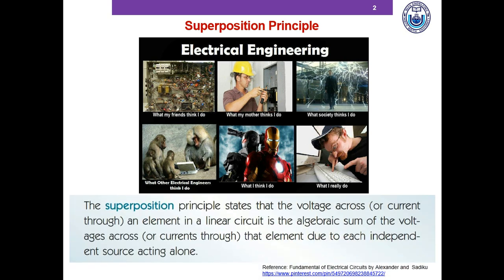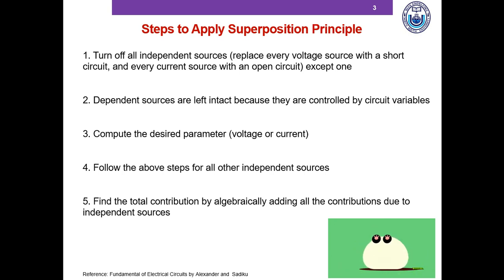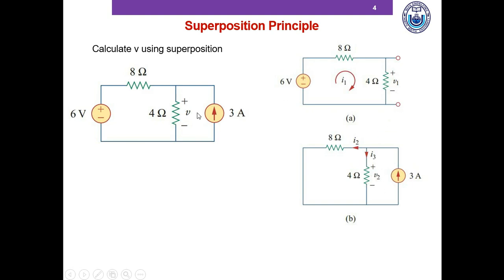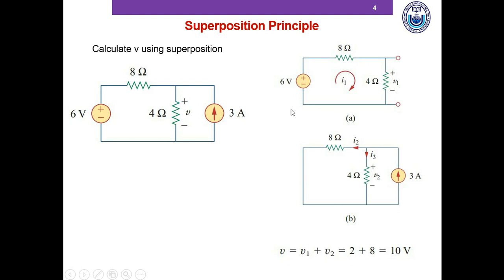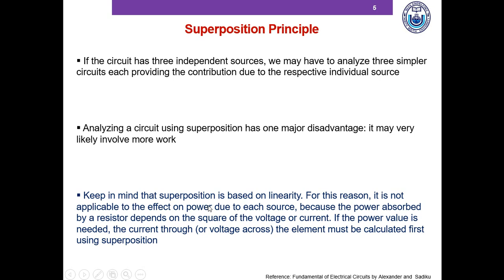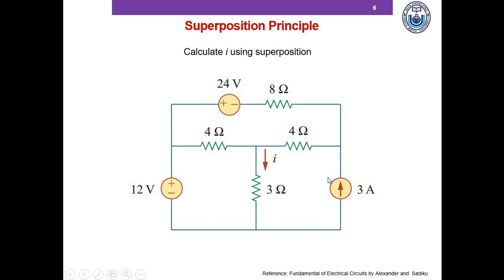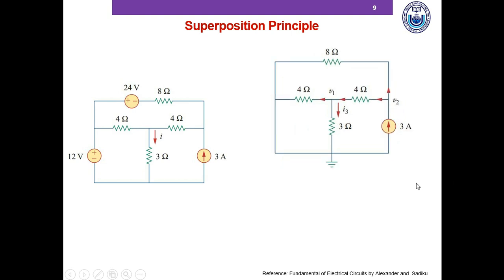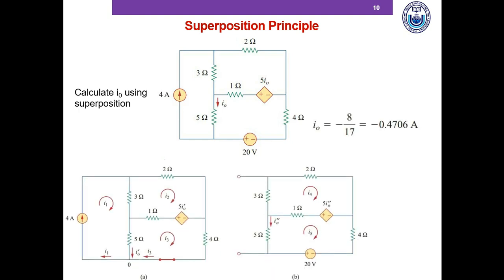Electrical Circuit Analysis | Superposition Principle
Welcome to electrical circuit analysis! Throughout this tutorial, I would request you to keep pen and paper with you and solve the problems as we go along so that we can identify our knowledge gap and also consolidate what we just learned.

If a circuit has two or more independent sources, one way to determine the value of a specific variable (i.e. voltage or current) is to determine the contribution of each independent source to the variable and then add them up. This approach is known as the superposition.

The principle of superposition helps us to analyze a linear circuit with more than one independent source by calculating the contribution of each independent source separately.

Steps to Apply Superposition Principle:

1. Turn off all independent sources (replace every voltage source with a short circuit, and every current source with an open circuit) except one

2. Dependent sources are left intact because they are controlled by circuit variables

3. Compute the desired parameter (voltage or current)

4. Follow the above steps for all other independent sources

5. Find the total contribution by algebraically adding all the contributions due to independent sources